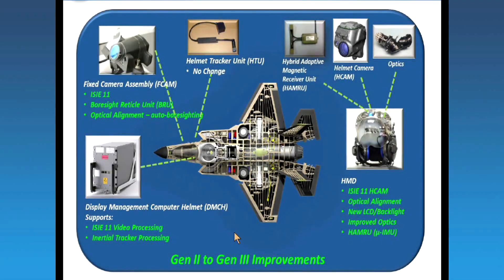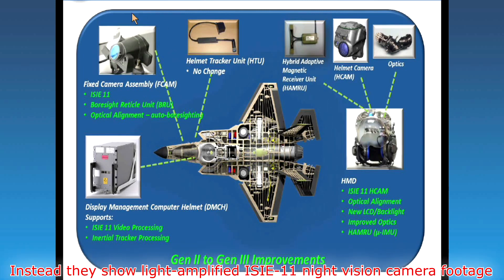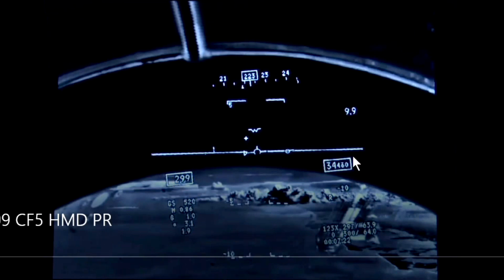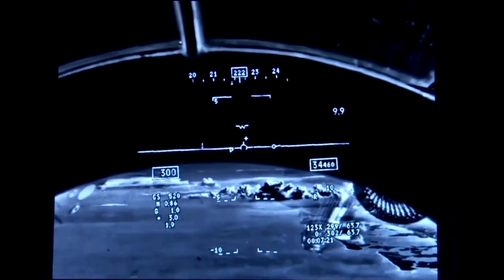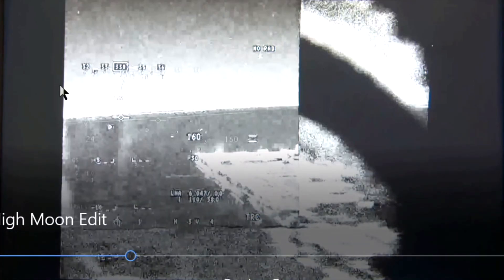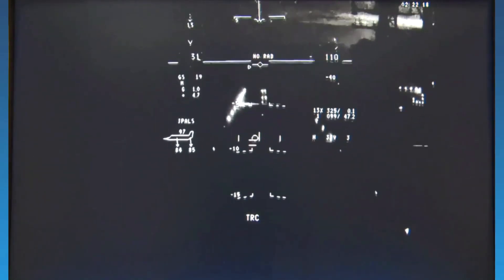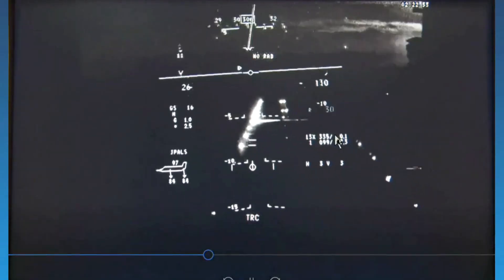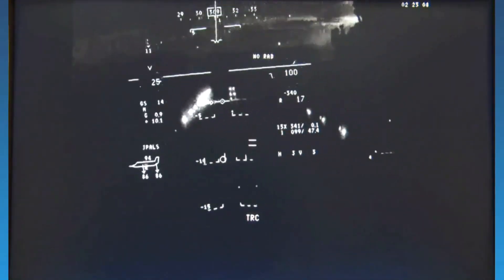First-ever Public F-35 Helmet Cam [non-DAS] Footage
As mentioned towards the start, this is NOT showing you DAS footage. DAS is 6 MWIR (thermal) cameras around the aircraft that can be projected similar to what you see in this video. The footage in this video (aside from at the end) is night vision camera footage from the ISIE-11 sensors, located in the pilot's helmet (HCAM) and on the dashboard (FCAM) of the jet (as shown at the start).